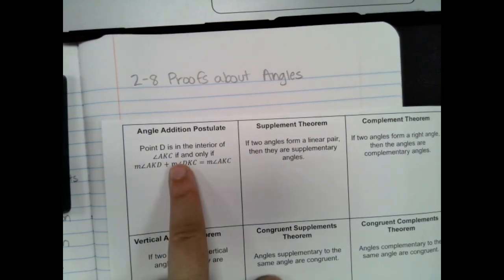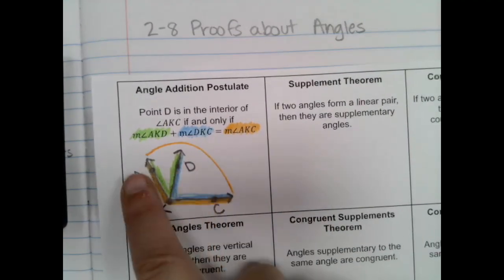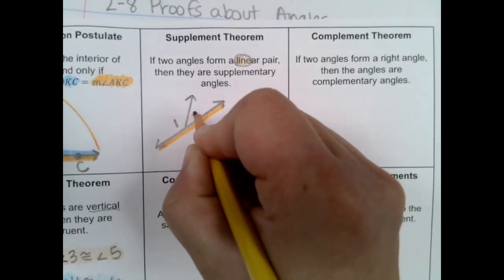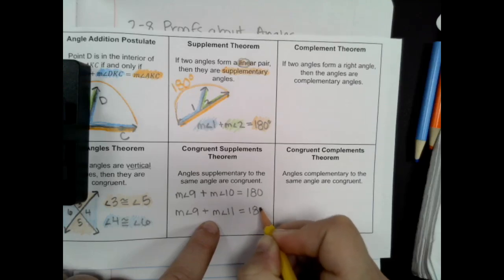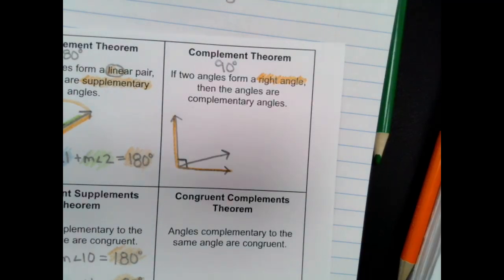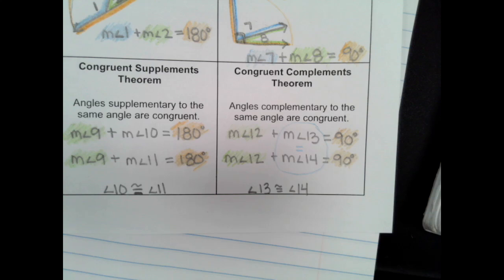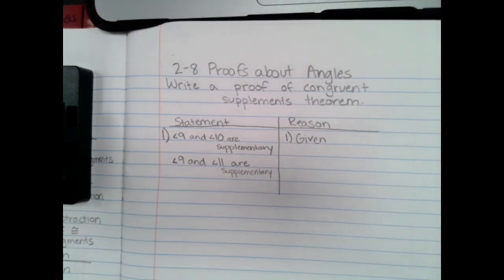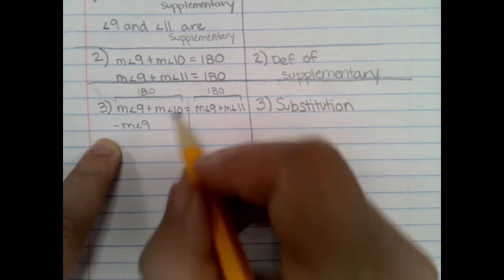2-8 Proofs about Angles (10/11/24)